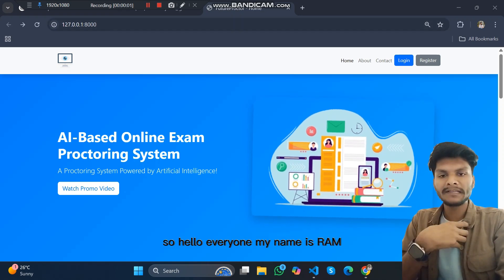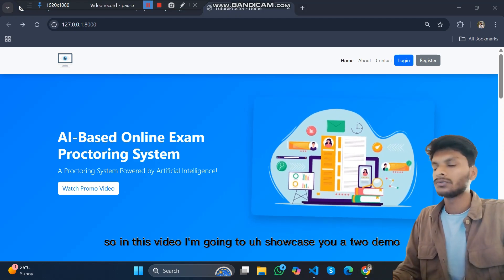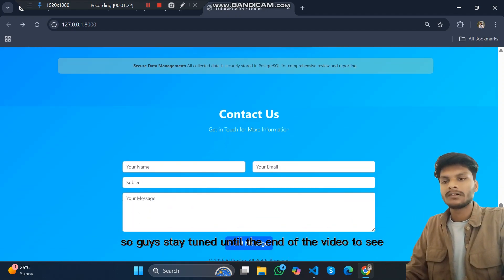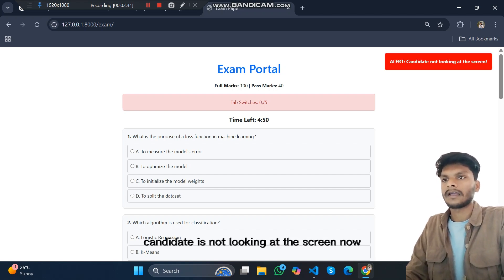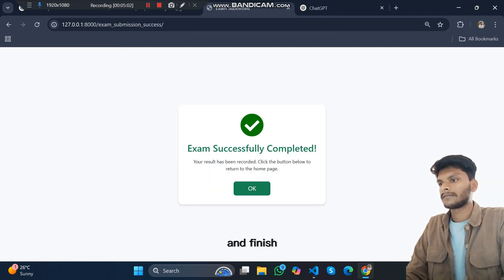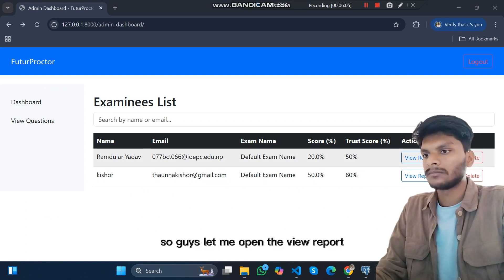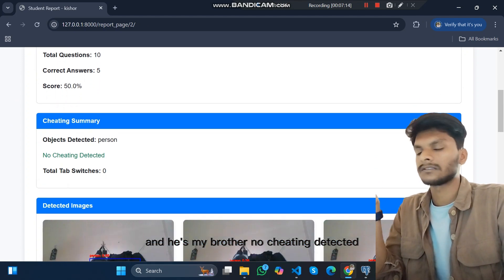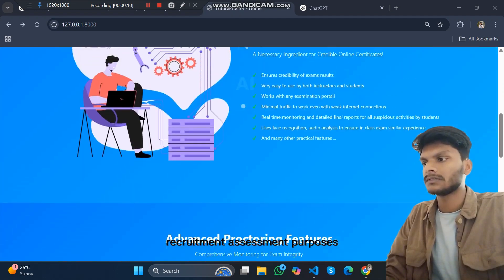AI-Based Online Exam Proctoring System | Real-Time Object & Tab Switch Detection | Major Project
Welcome to the demo of my final-year major project – FuturProctor: An AI-Based Online Exam Proctoring System!

This project uses artificial intelligence and computer vision to monitor online exams in real time, helping prevent cheating and ensure exam integrity. Watch the video for a complete walkthrough, including features, live demo, and tech stack.
 Key Features:
✅ Face Detection & Authentication
✅ Gaze Tracking (eye movement monitoring)
✅ Object Detection (phones, books, etc.) using YOLOv8
✅ Tab Switch Detection
✅ Background Audio Monitoring
✅ Secure Login & Registration (Face + Email/Password)
✅ Auto-Generated Exam Report

🛠️ Tech Stack:
Frontend: HTML, CSS, JavaScript
Backend: Django (Python)
AI Models: MediaPipe, YOLOv8, Custom Gaze Tracking
Database: PostgreSQL
Other Tools: OpenCV, Pyaudio, Dlib